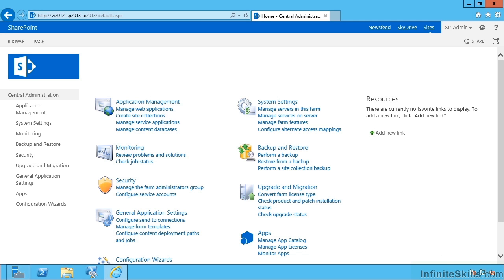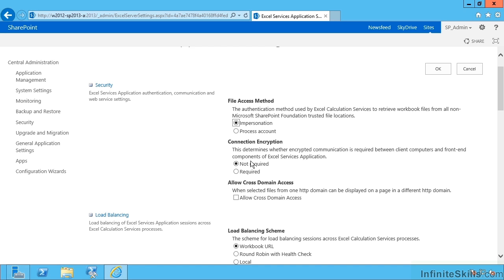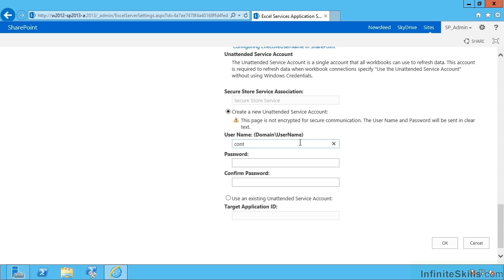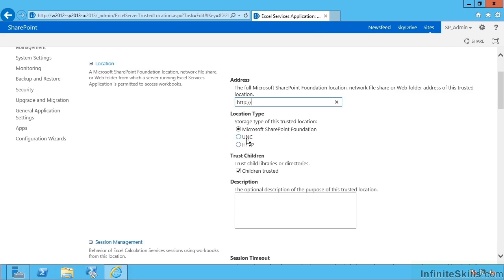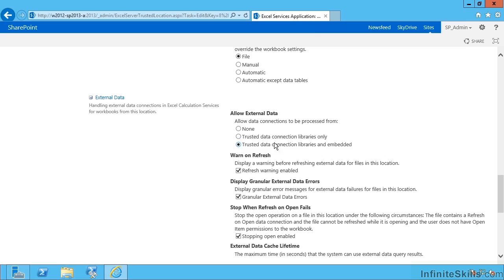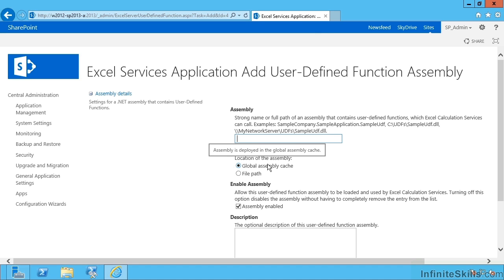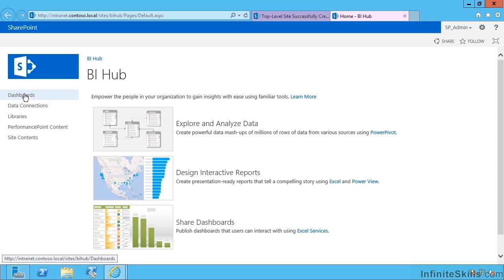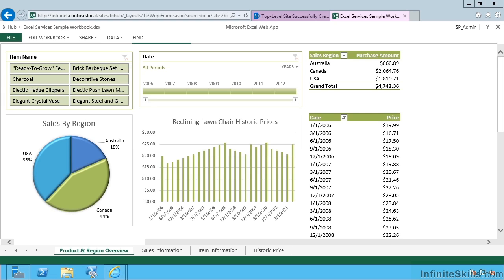Administer SharePoint Server 2013 Tutorial | Configuring The Excel Services